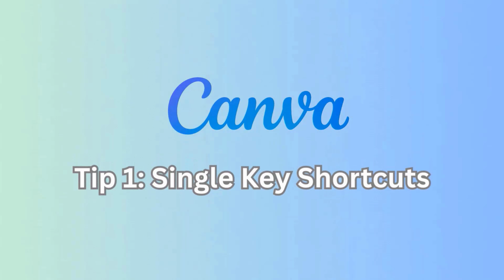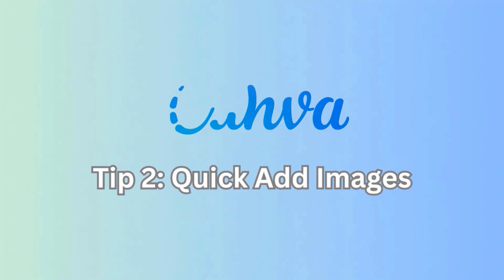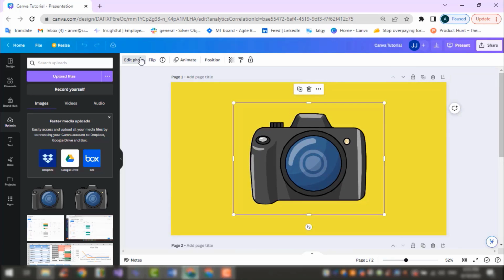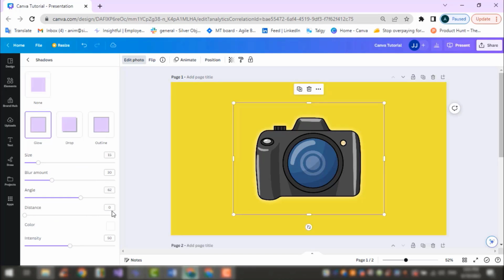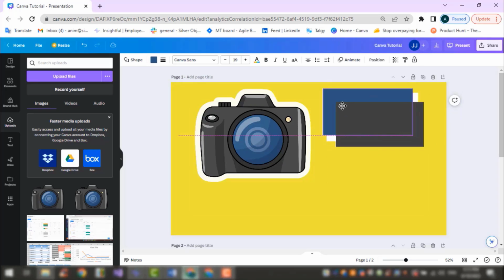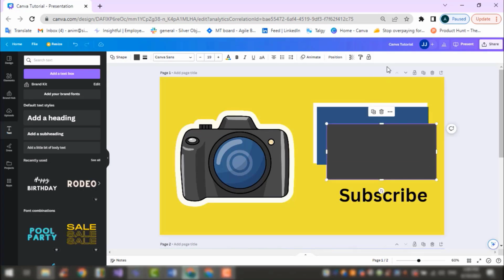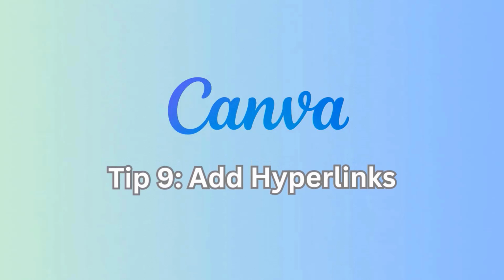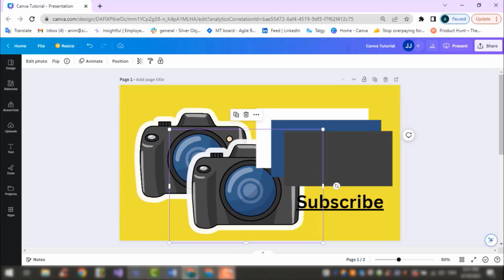Top 10 Useful CANVA Tips and Tricks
In today's video, we’ll be learning 10 very useful Canva tips and tricks, such as Grouping Elements, how to lock background effects and much more.

0:00 Introduction
0:26 Single Key Shortcuts
0:54 Quick Add Images
1:07 Image Back Drop Effect
1:38 Outline Effect
2:06 Select Hidden Elements
2:23 Grouping Elements
2:30 Lock Background Effects
2:51 Save Brand Colors, Logos & Fonts
3:07 Add Hyperlinks
3:25 Duplicate Image Quickly